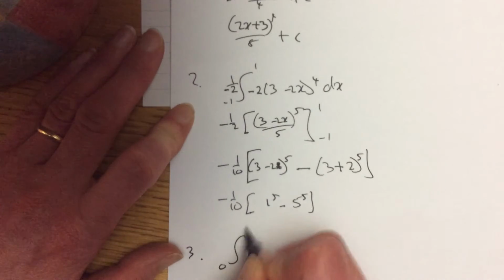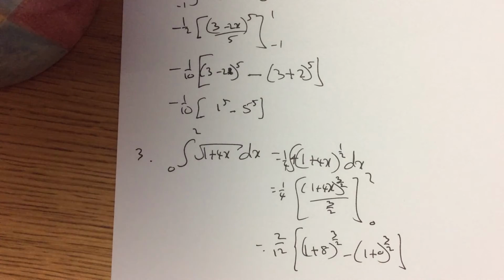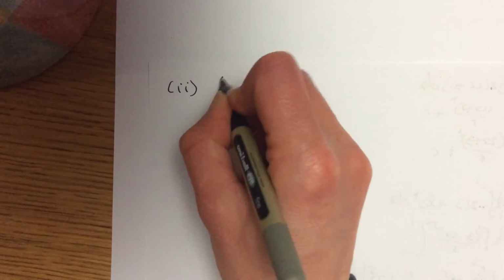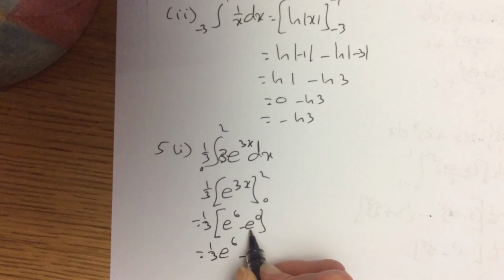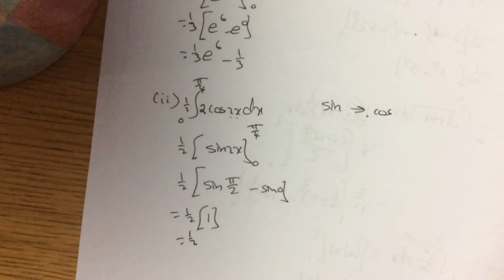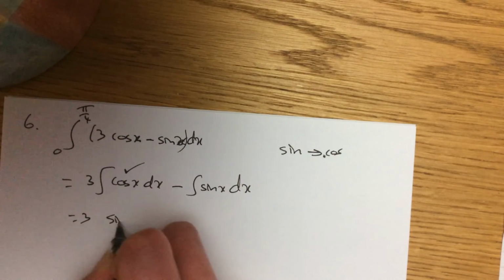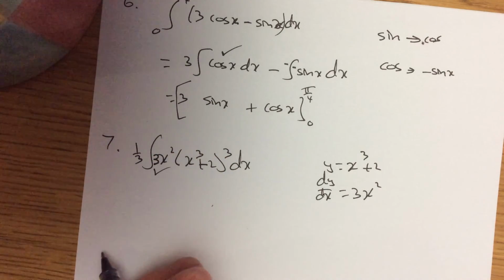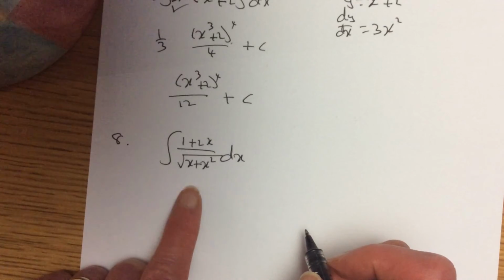2. Integration Substitution Level 1 Exercise